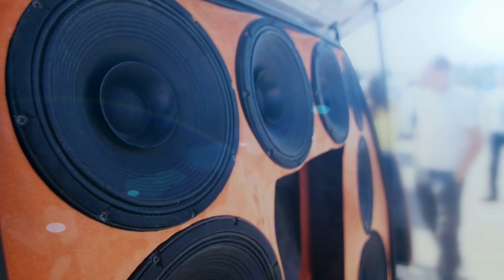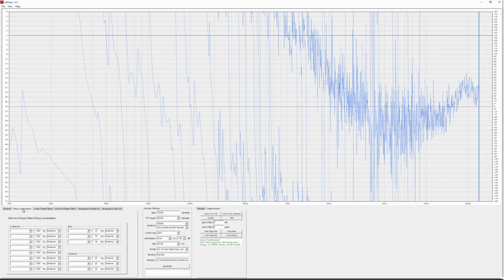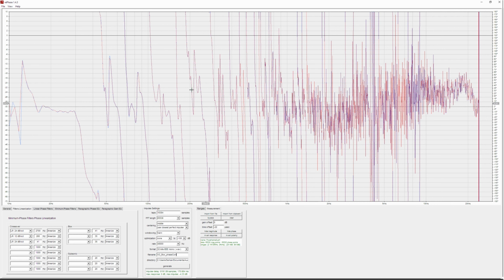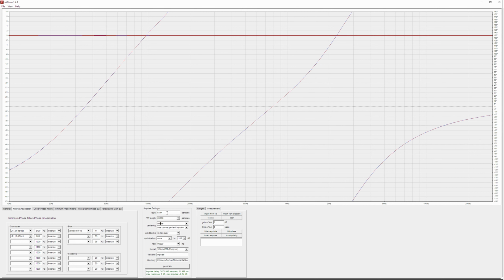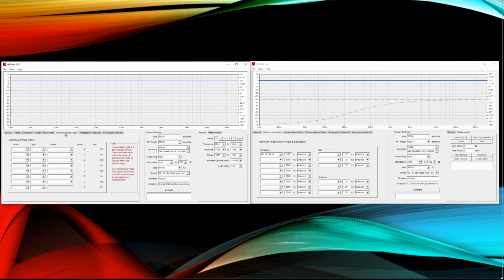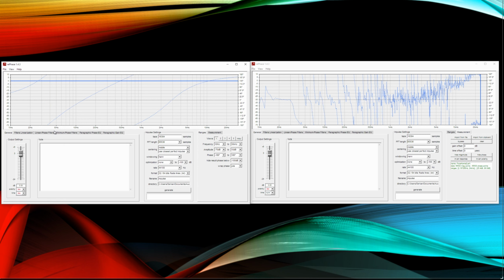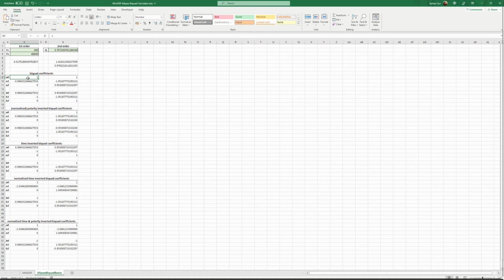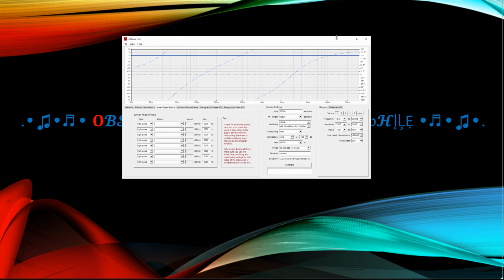MiniDSP tutorial / Unleash the power of biquads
Create  time inverted all pass filters with biquads and use them for filter linearization. Correct crossover and/or speaker/subwoofer box related phase distortions.

00:00:00 Introduction
00:00:34 What are crossovers and why they cause delays
00:03:25 Creating correct phase linearization in rePhase
00:03:16 Generating a FIR filter for MiniDSP with 1024 taps
00:12:34 Replicating phase linearization with all pass filters
00:17:50 What are biquadratic coefficients
00:18:32 Calculating biquads for time inverted all-pass filters
00:26:04 Exporting filters to MiniDSP
00:28:32 Phase, phase delay and group delay relationship